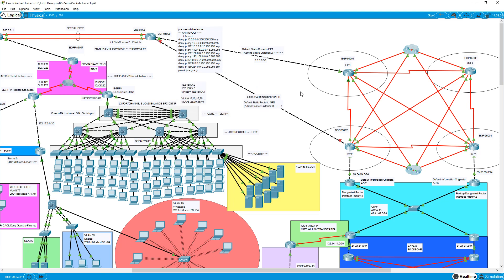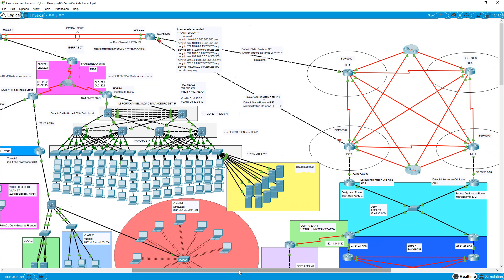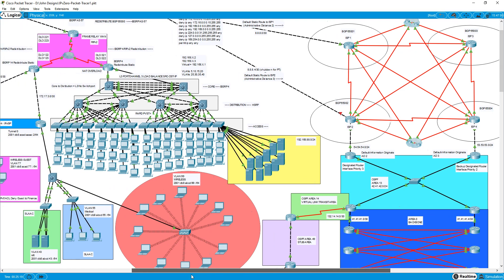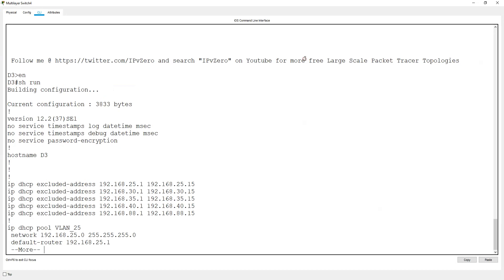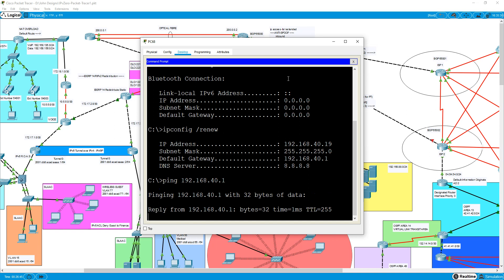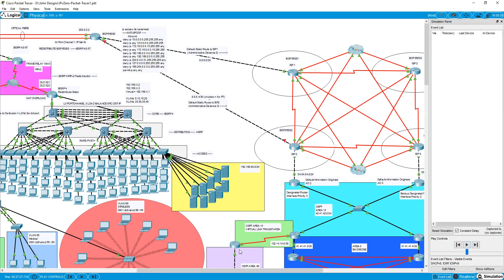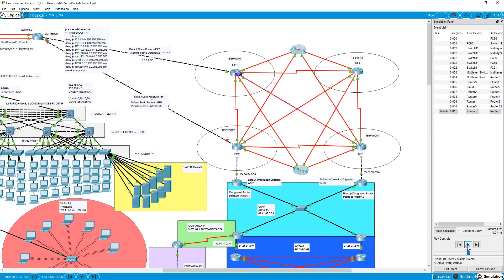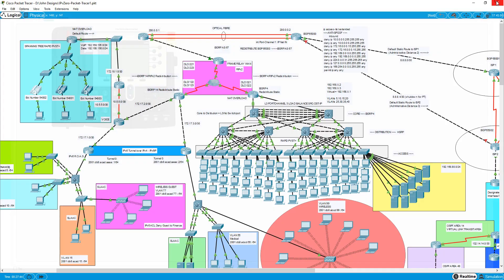FREE DOWNLOAD: Massive Packet Tracer Topology!